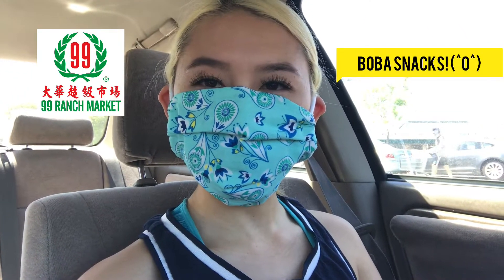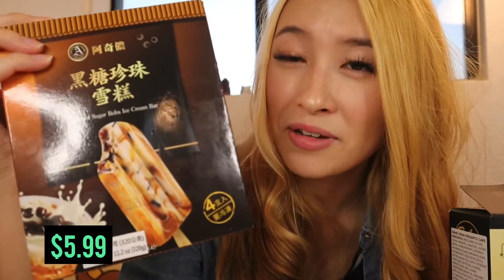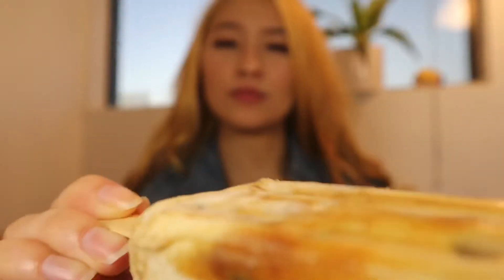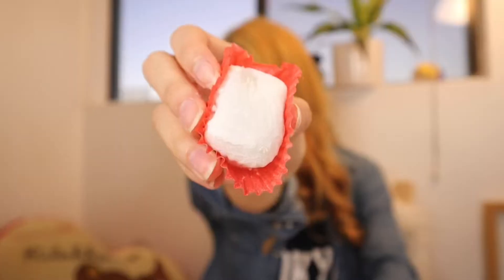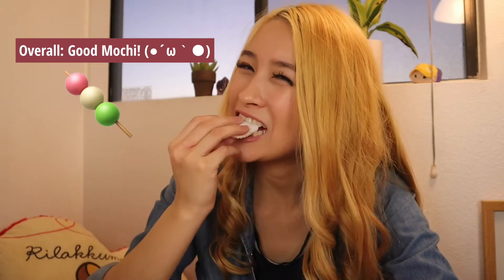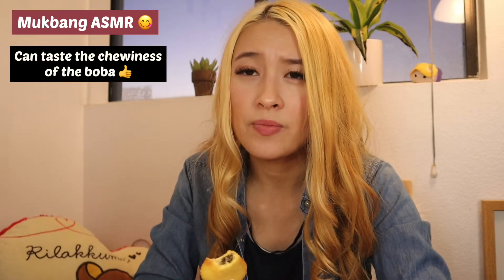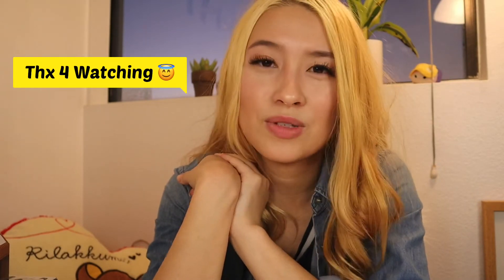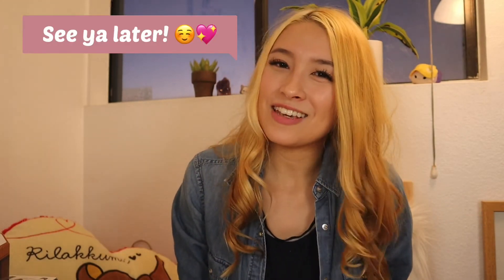Trying Out Boba Snacks from 99 Ranch Market | Mukbang & Package Opening ASMR | Asian Boba Treats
Hi everyone! I tried out boba snacks and treats from an Asian Market, 99 Ranch. I bought Brown Sugar Milk Tea Boba Ice Cream Bar, Boba Milk Tea Mochi, and Boba Pineapple Cake! There are Mukbang ASMR and Package Opening ASMR in this video too. I hope you enjoy my eating show! 😇